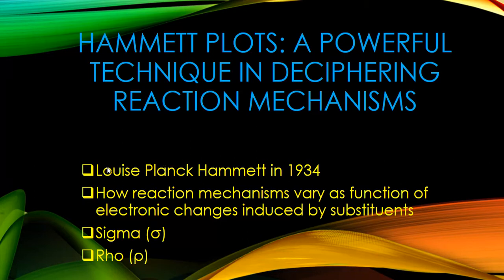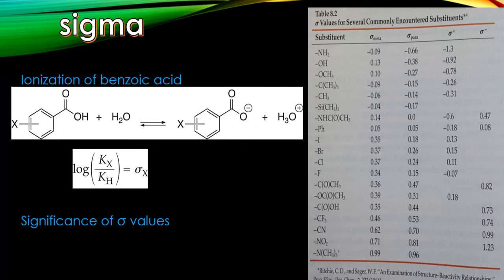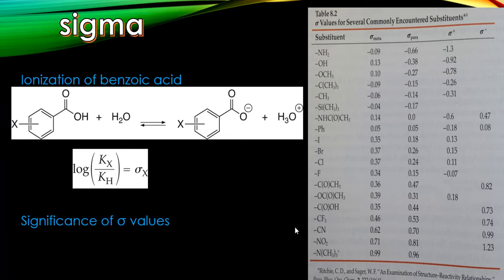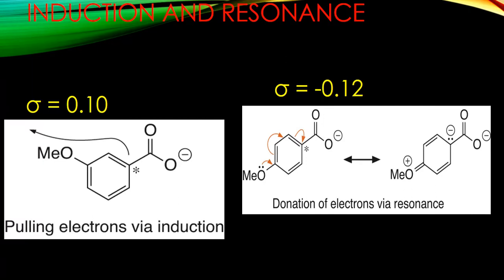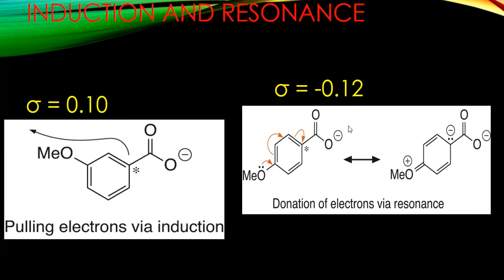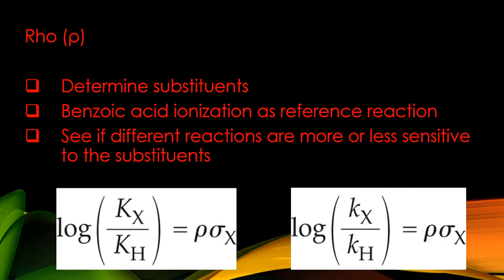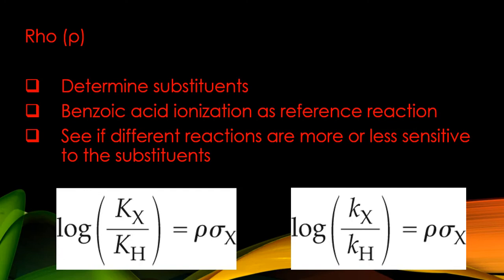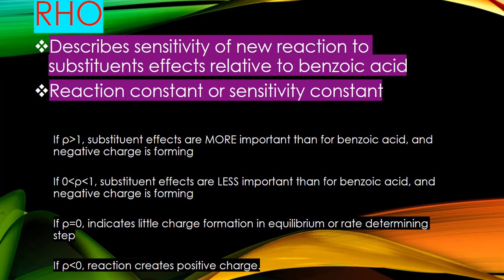Hammett Plot 1